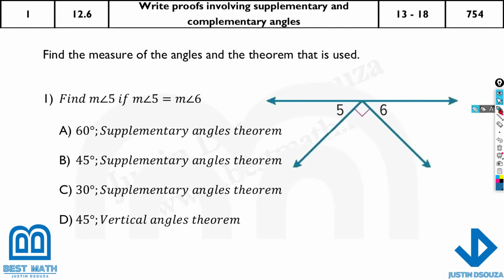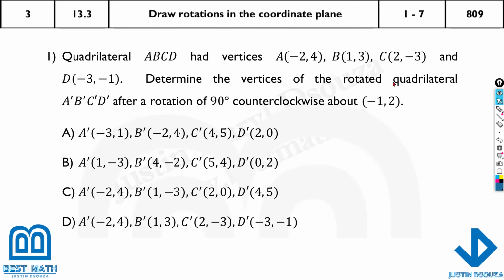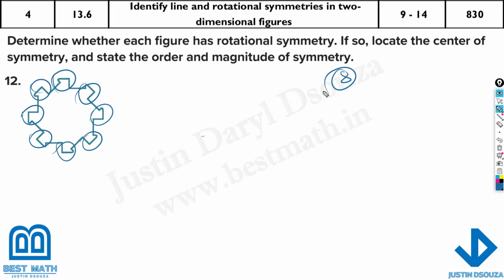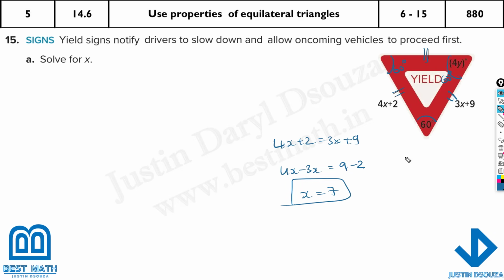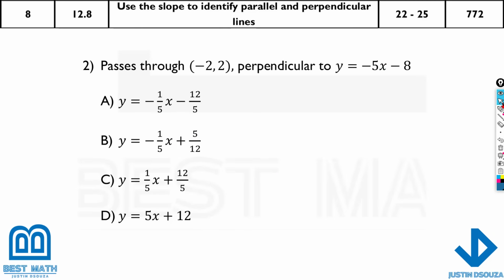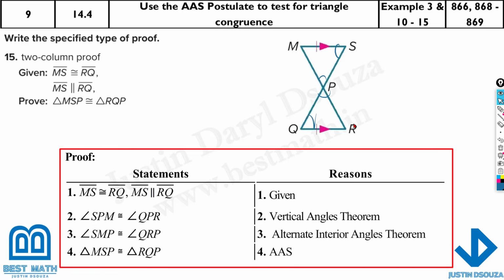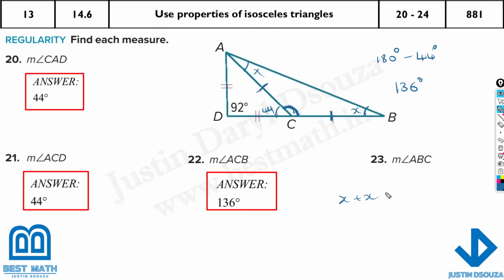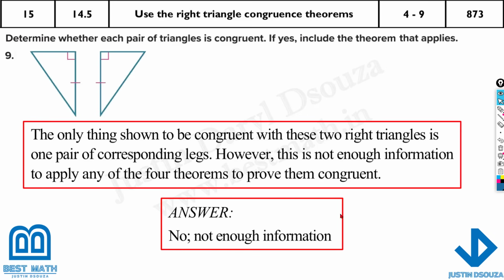9Adv Part 1 Multiple Choices | MCQ | EoT3 | Reasoning, transformation triangle & congruence |Q1-Q15